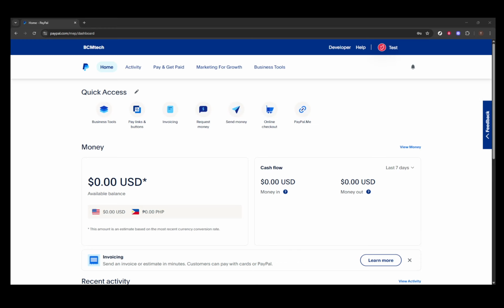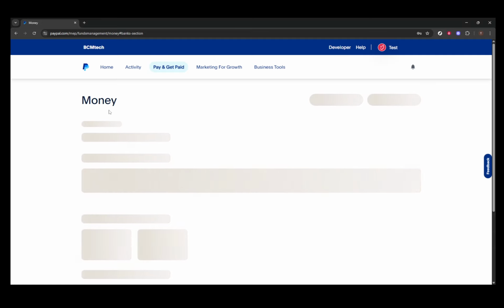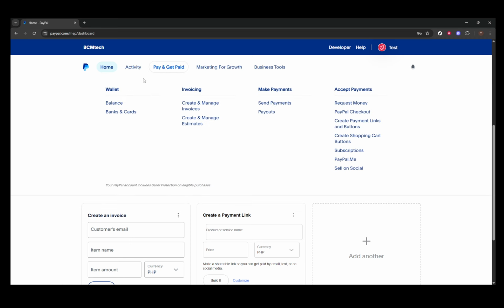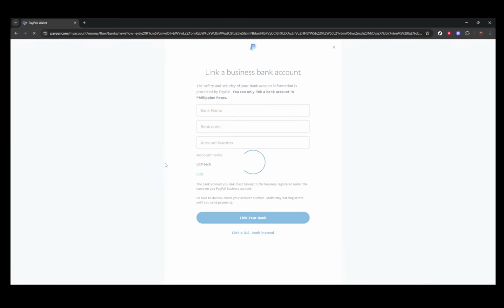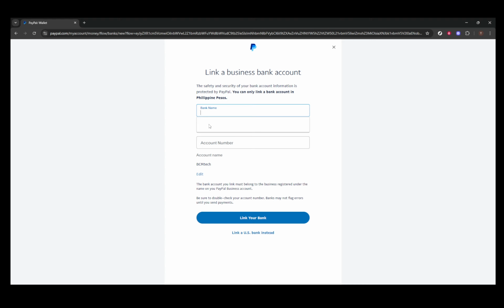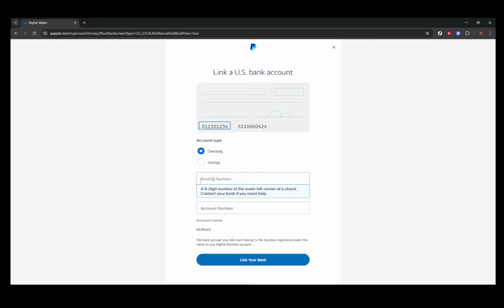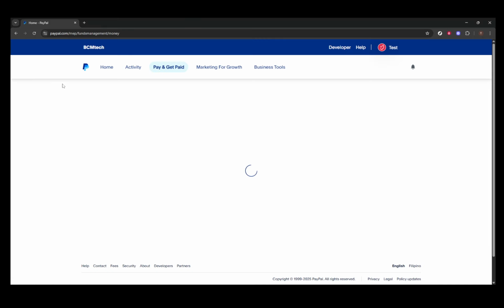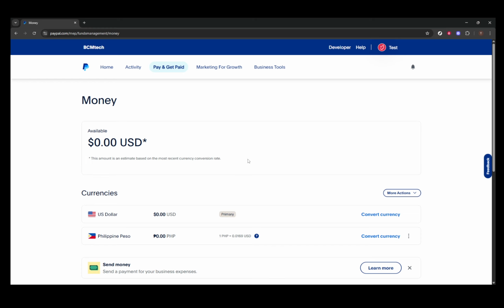How to Link Paypal Business Account to Bank Account [2026 Full Guide]